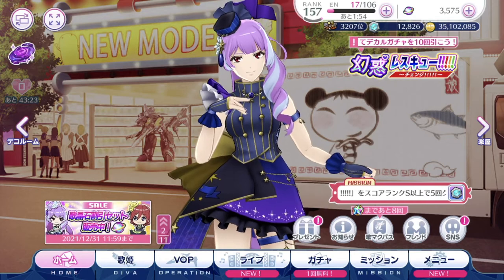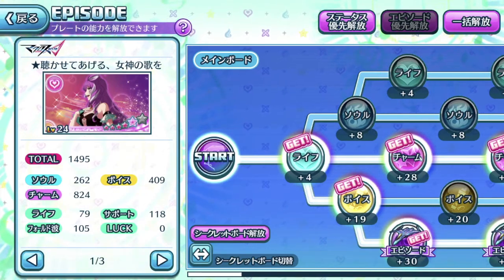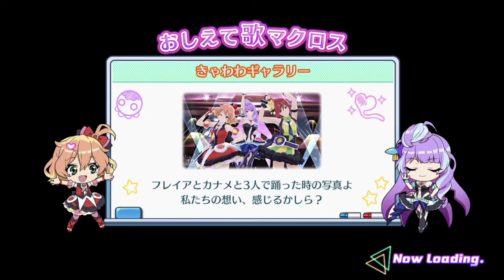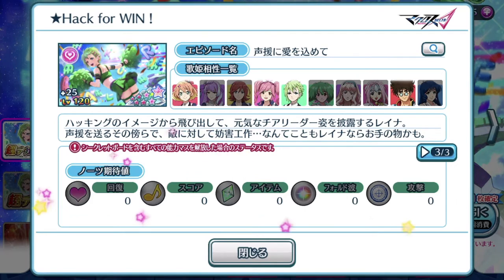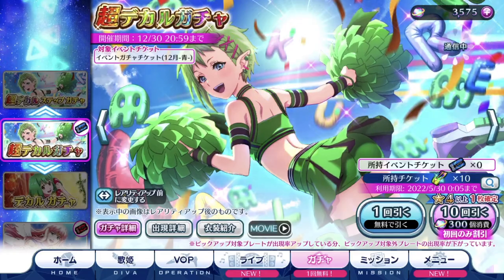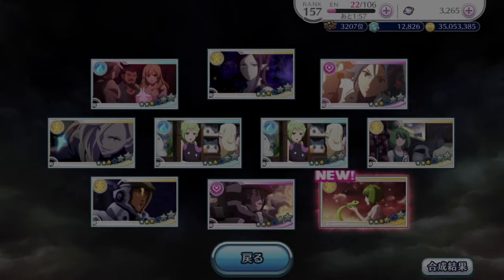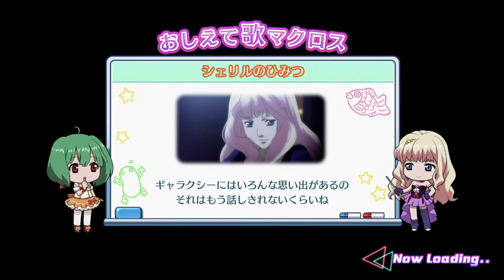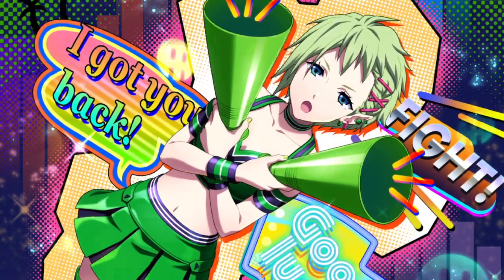【歌マクロス】Does ReiRei really got my back?